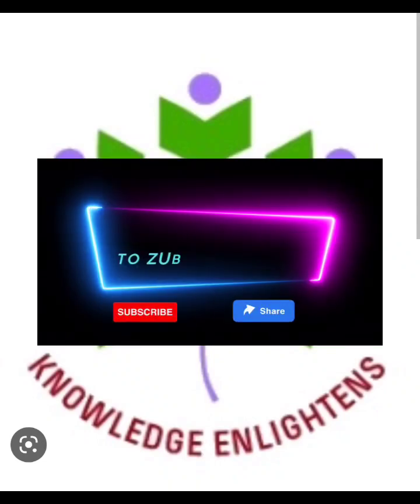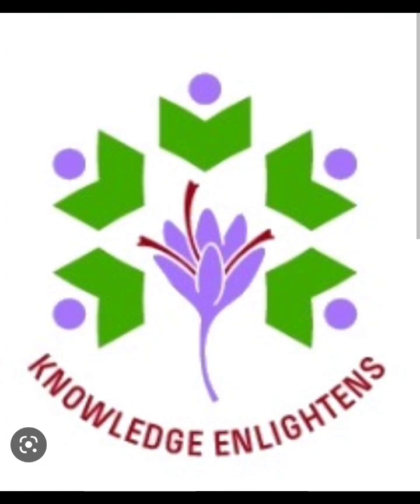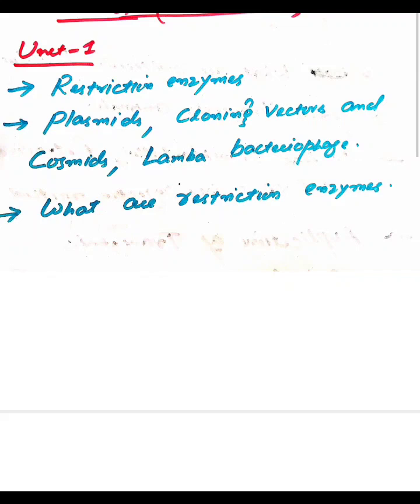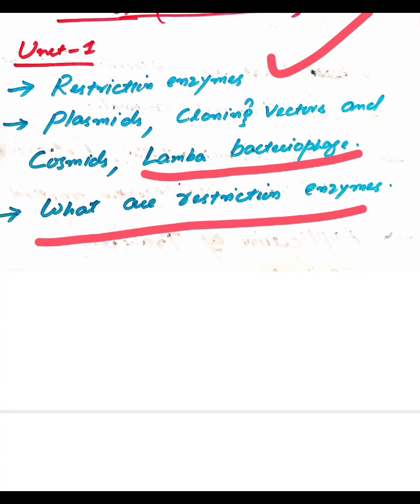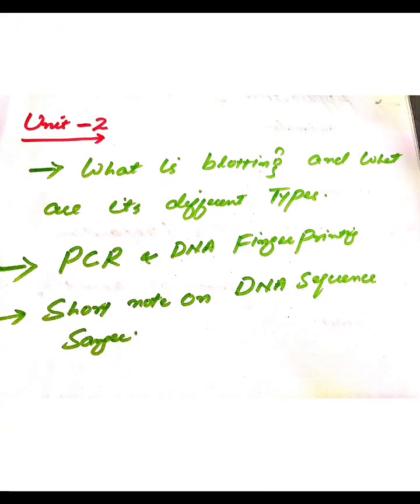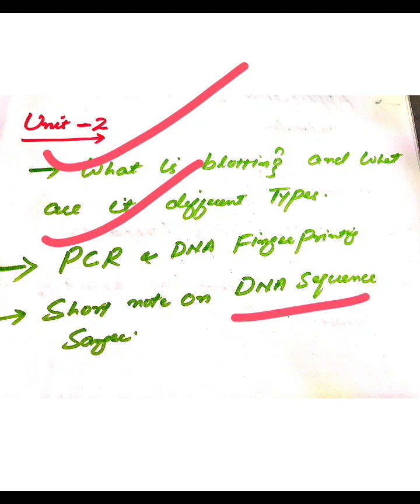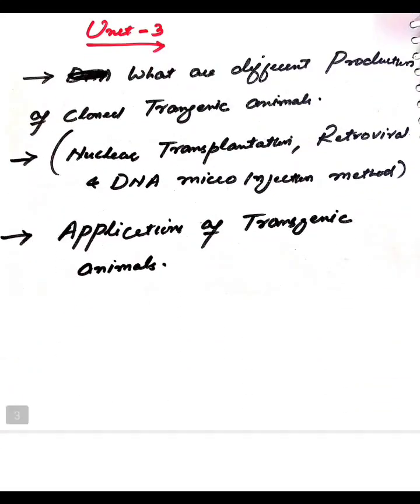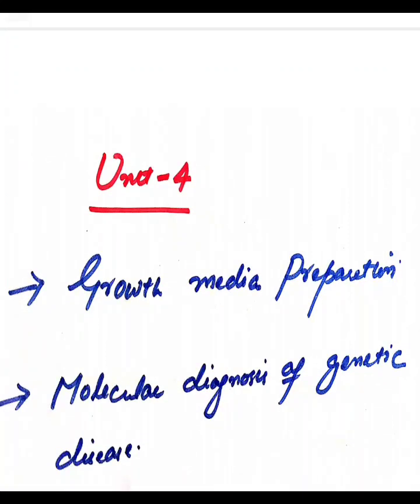Guess paper| Zoology| BG 5th sem| Cluster University